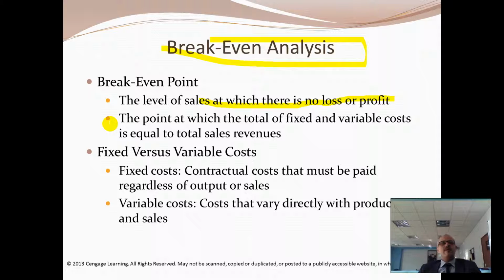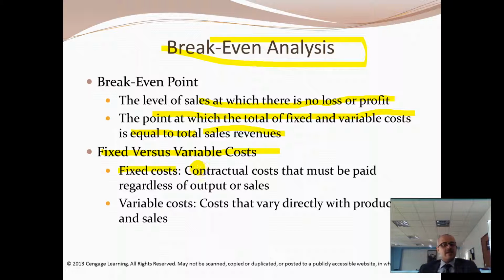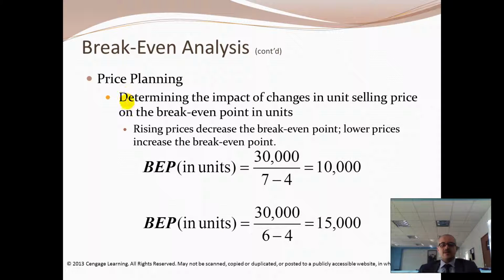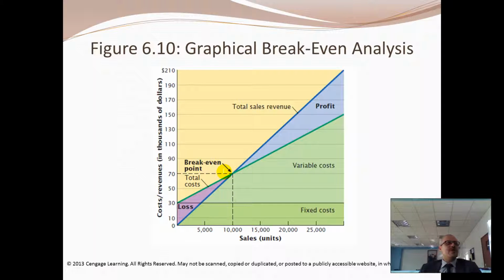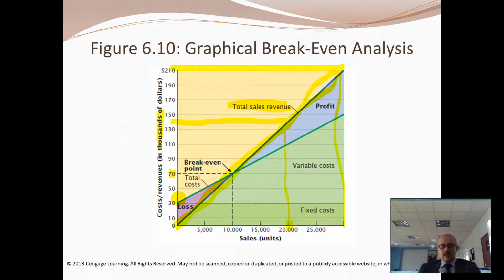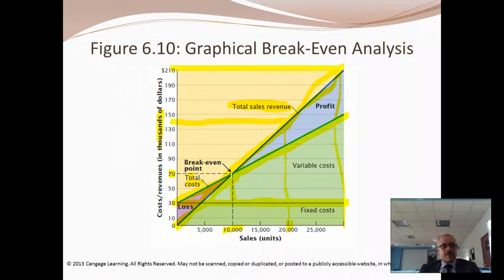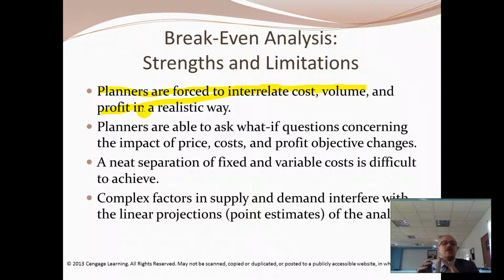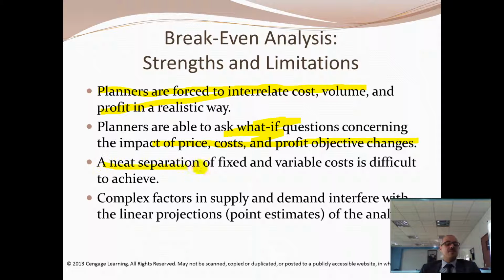Management Ch 6 Break Even Analysis